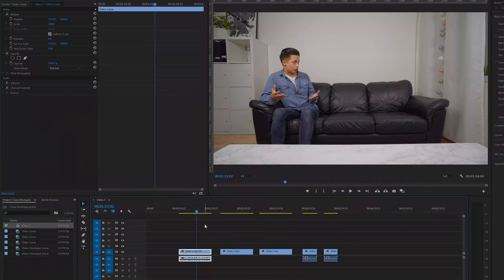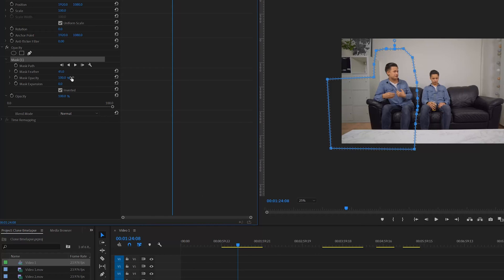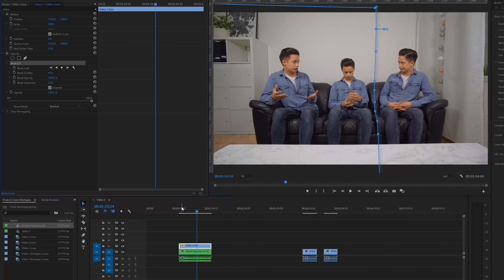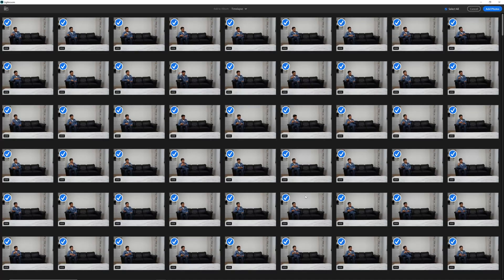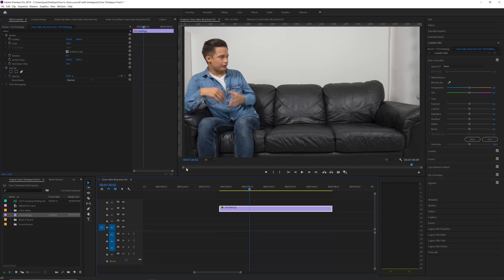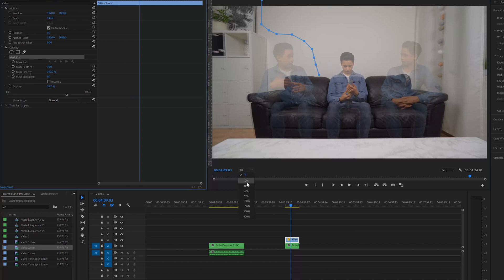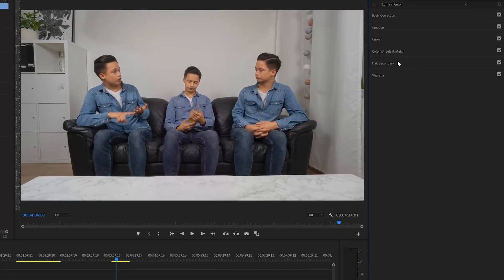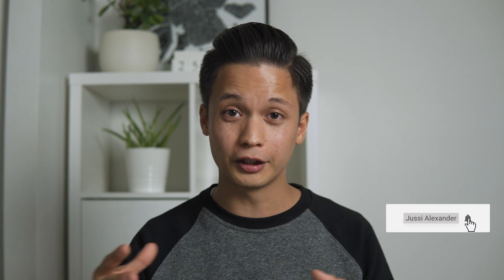How To Clone Yourself In a Video (WITH TIMELAPSE!)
In this tutorial I will teach you how to clone yourself in a video in Premiere Pro! First I'll show the basic way to do the clone effect and the I'll show how to make it really stand out with a timelapse!

MY ESSENTIALS:
BEST MUSIC & SFX FOR VIDEOS (2 Months Free)
700,000 MOTION GRAPHIC / VFX ASSETS
CINEMATIC LUT PACK

MY MAIN GEAR:
ULTRA WIDE LENS
ALL-AROUND ZOOM LENS
CINEMATIC BOKEH LENS
GORILLA POD
BEST GIMBAL EVER
BEST CAMERA BAG

MY SECONDARY GEAR:
SECOND CAMERA SONY A6500
ULTRA WIDE LENS
VERSATILE ZOOM LENS

MB01YZ3ADA0WB5U